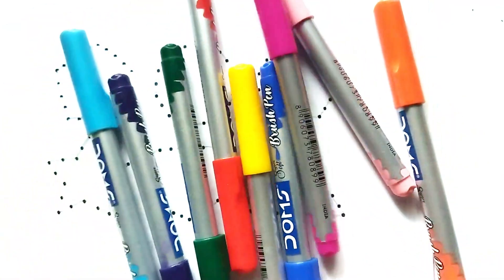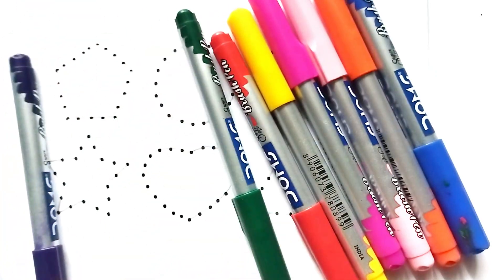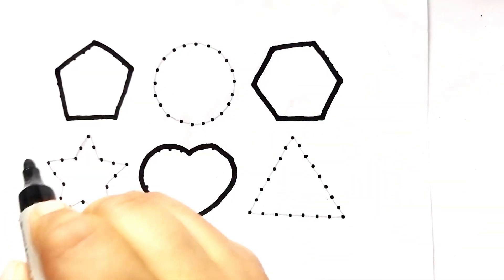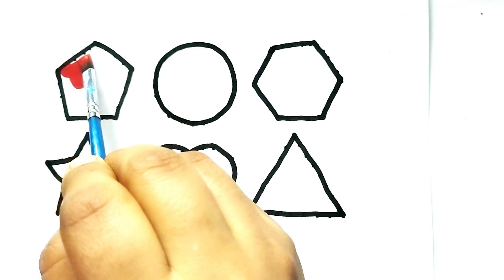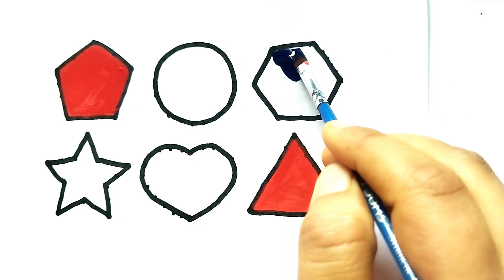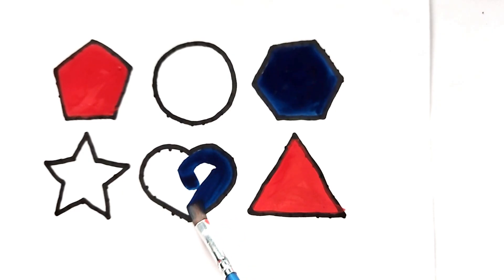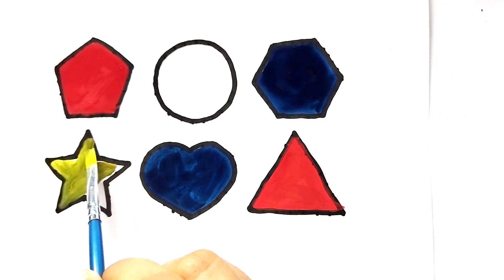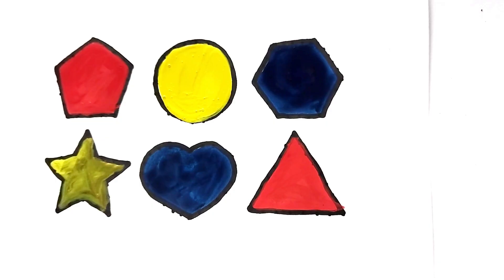The BEST Way to Teach Kids about Shapes and COLORS for Easy Learning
square
Pentagon
Triangle
shapes
heptagon
rhombus
circle
heart
star
octagon
oval
trapezoid

2d shapes
learn colors
shapes for kids
learn shapes
2d shapes for kids
shapes drawing